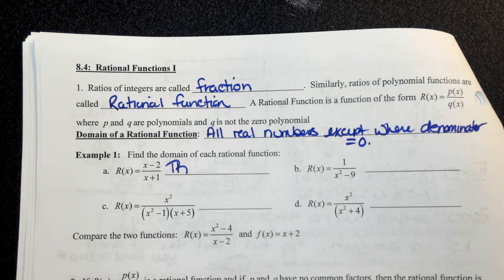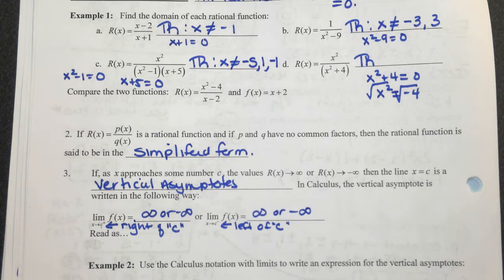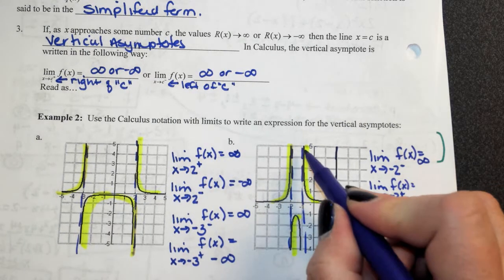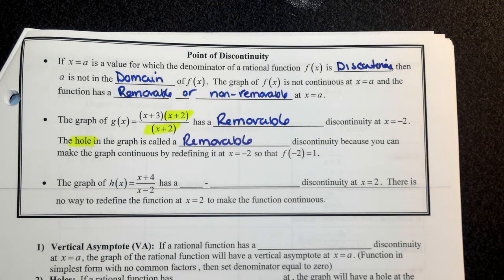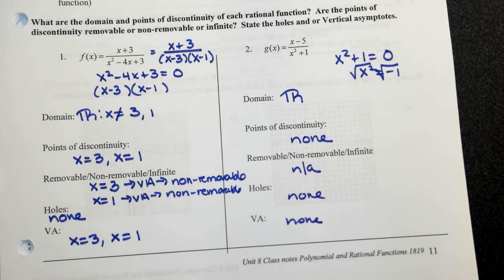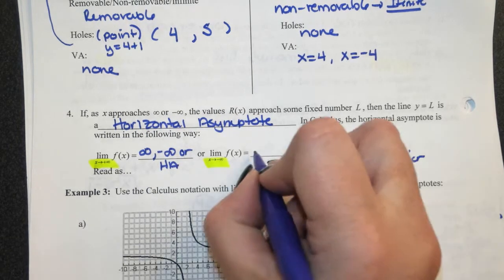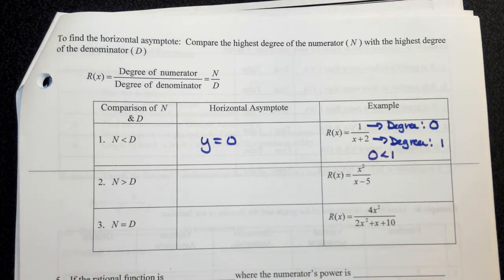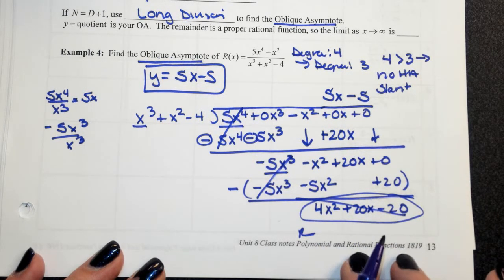8.4 Class notes-Rational Functions part 1 with limit notation